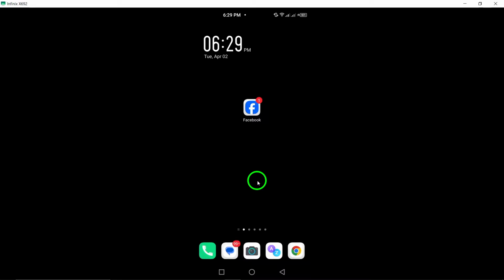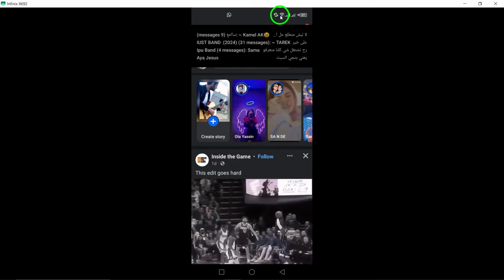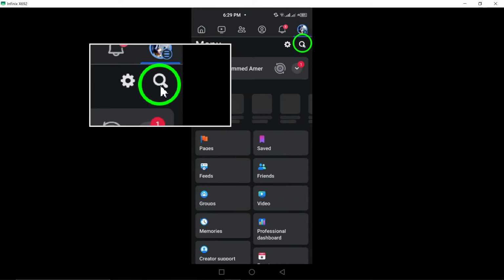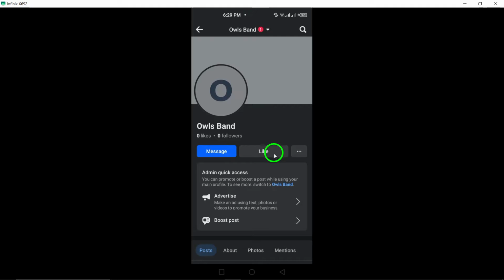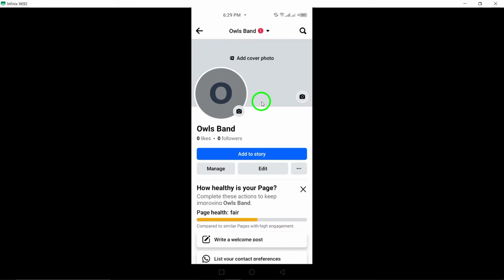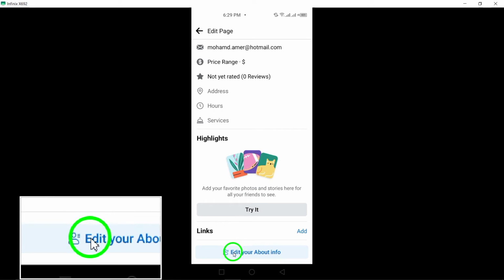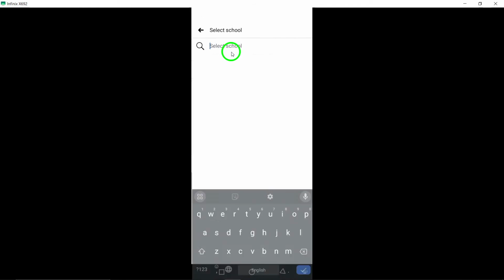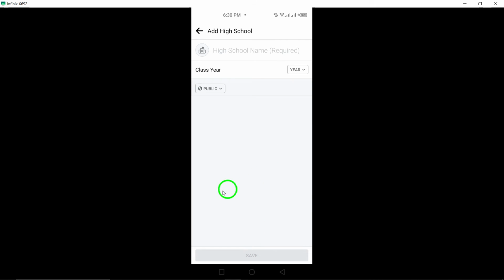How To Add High School To Your Facebook Page - Full Guide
Welcome to our tutorial on how to add your high school information to your Facebook page. Personalizing your profile with this information can help you connect with others who share your educational background.

Steps:
1. Open the Facebook app and log in to your account.
2. Tap the menu icon (three horizontal lines), then scroll down and tap ‘Pages.’
3. Switch to Your Page By Tapping the down arrow next to profile photo in the top and select the Page you want to switch to.
4. Tap your Page’s profile picture.
5. Tap the Edit icon at top right.
6. Scroll down and tap Edit your About info at bottom.
7. Under Education tap Add High School.
8. Add your High School.
9. Tap Save at the bottom.

By following these simple steps, you can easily update your Facebook page with your high school information. Enhance your profile and make meaningful connections with others who have shared similar educational experiences.